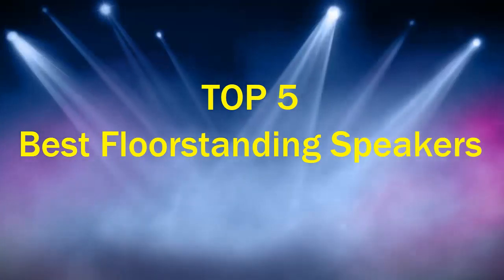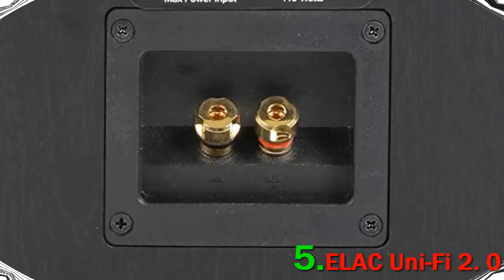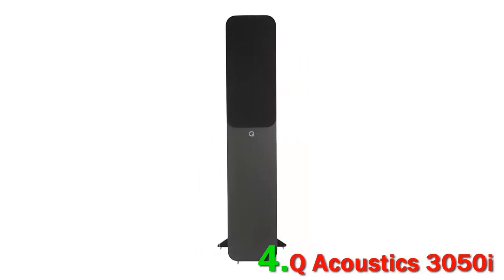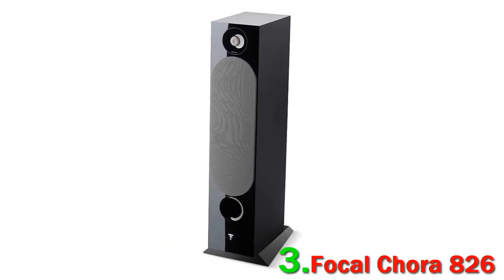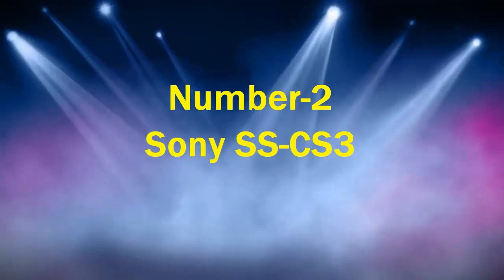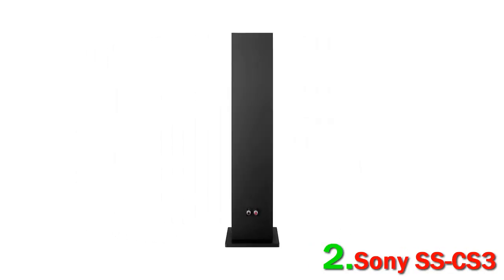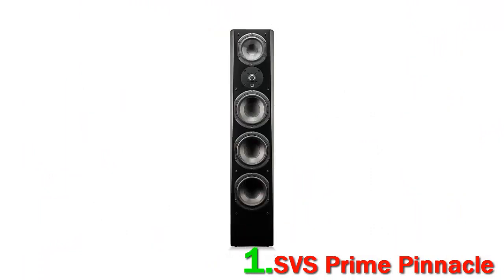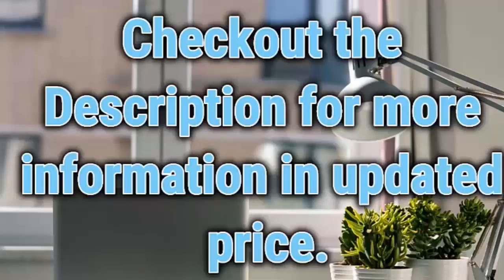Top 5 Best Floorstanding Speakers 2023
► Below Updated Priced of Top 5 Best Floorstanding Speakers 2023!
❥ 1. SVS Prime Pinnacle

❥ 2. Sony SS-CS3

❥ 3. Focal Chora 826

❥ 4. Q Acoustics 3050i

❥ 5. ELAC Uni-Fi 2.0